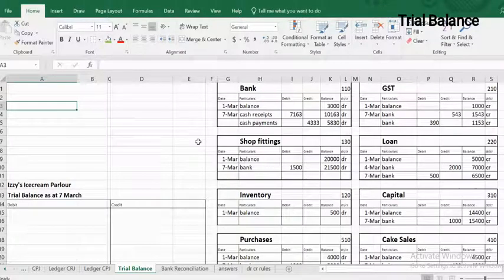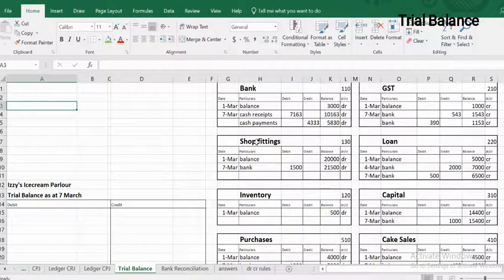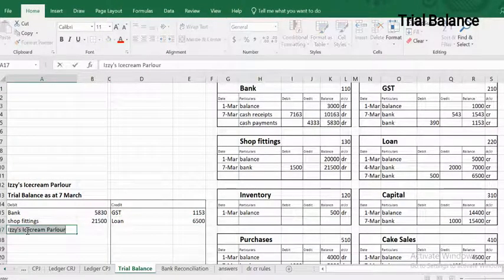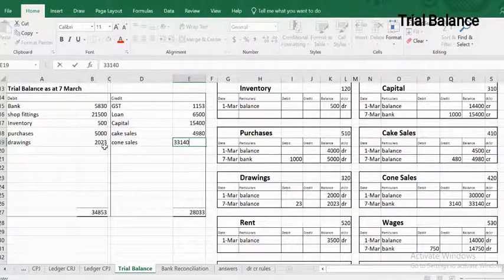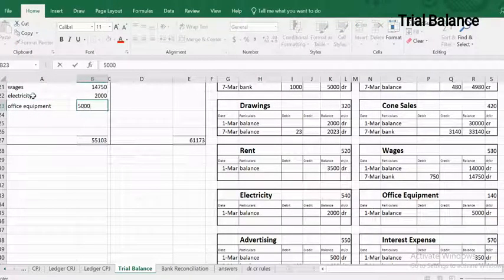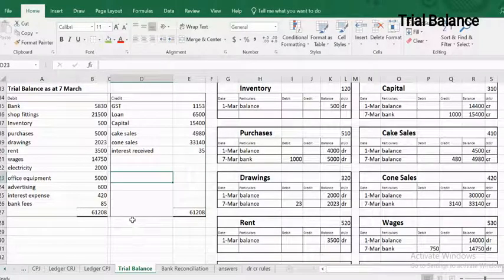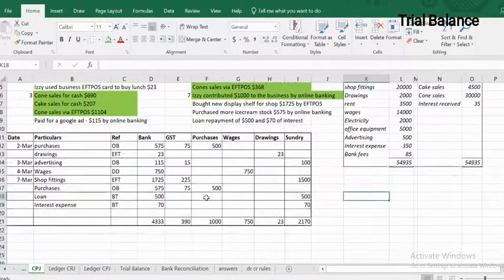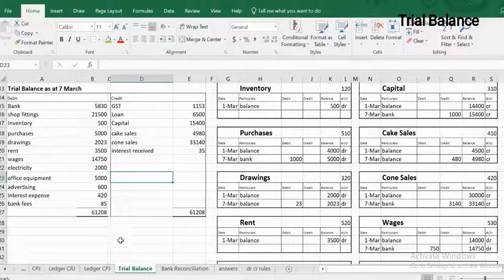NCEA Accounting Part 6 Trial Balance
NCEA Accounting
Ledgers to Trial Balance